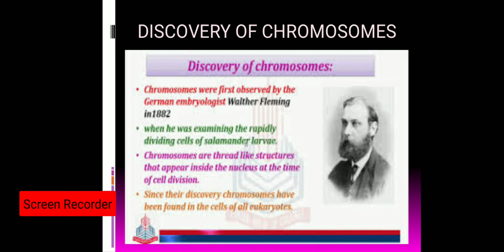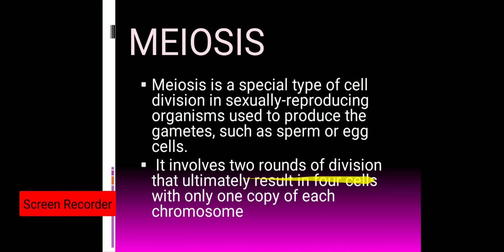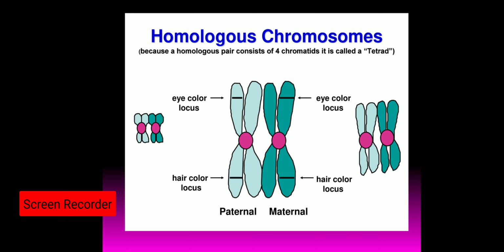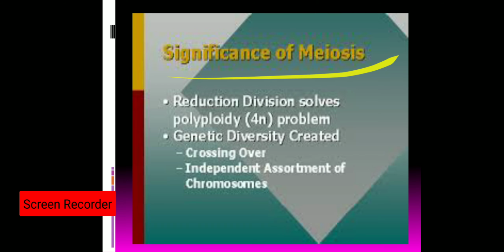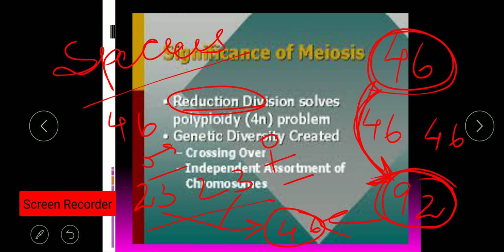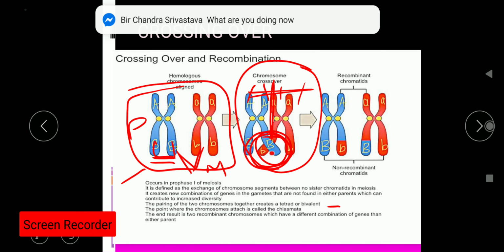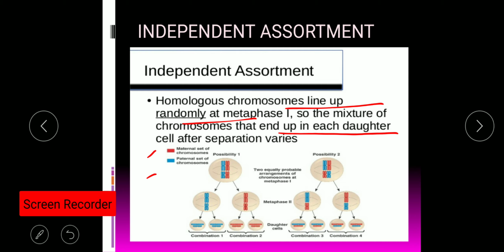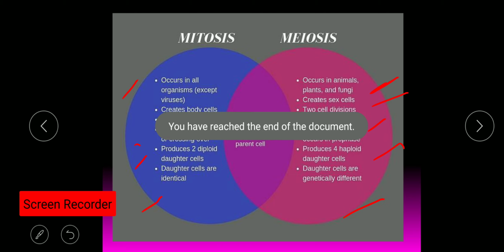Meiosis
Reductional Cell Division